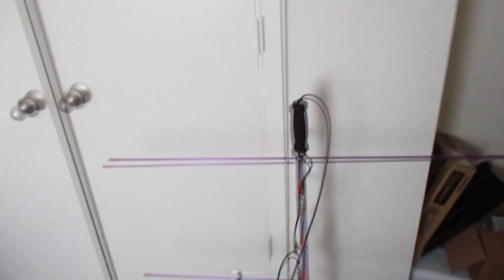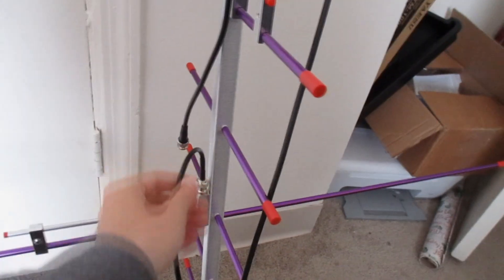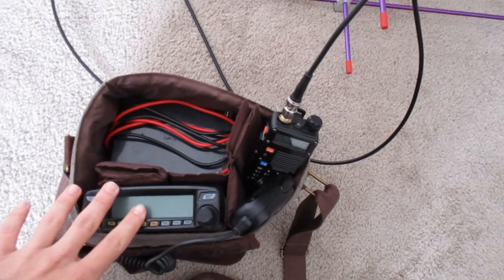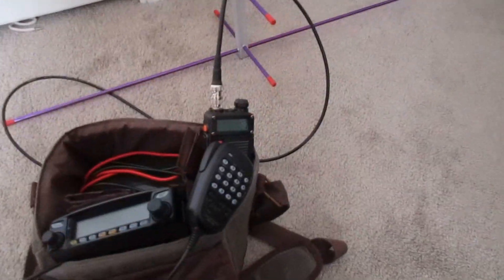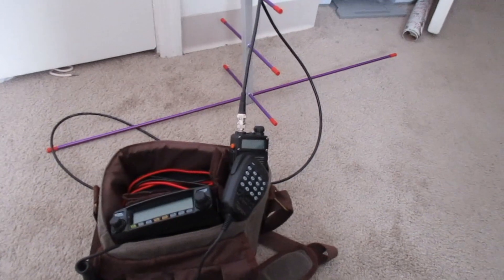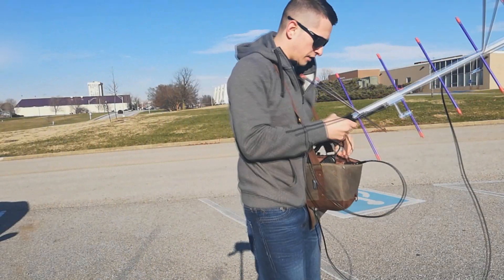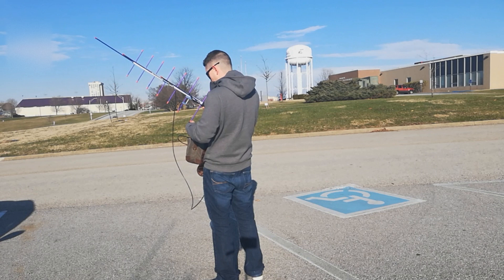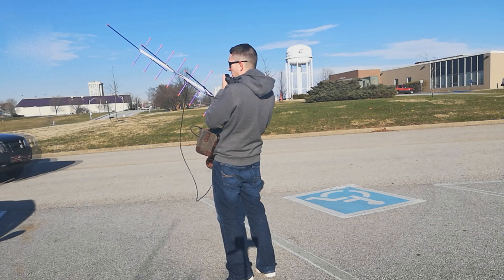My Setup and Making Contacts on SO-50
THAT FIRST CALLSIGN WAS A VA, NOT A KA.

After the last video success I've decided to do more satellite videos for YouTube. I also thought after that video, those who are new to the channel would like to see some actual contacts.
I also show my setup, antenna and radios and all that was used as well.

Radios:
Receive: Baofeng F8-HP
Transmit: FTM-100D

Antenna: Arrow 2

Made a contact with VA3NNA, and W9TTY.